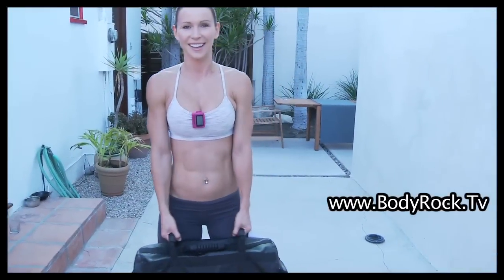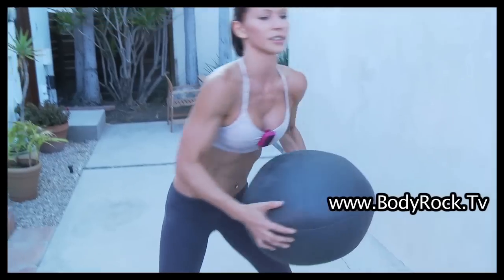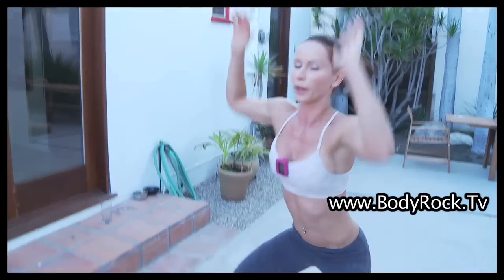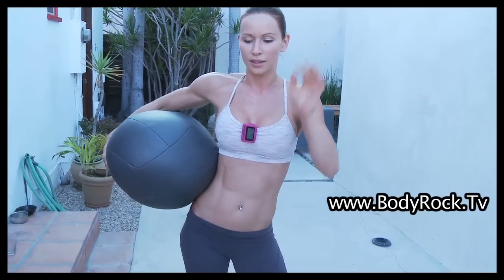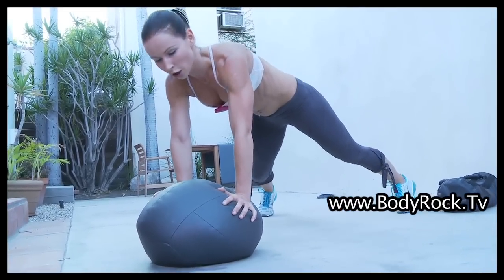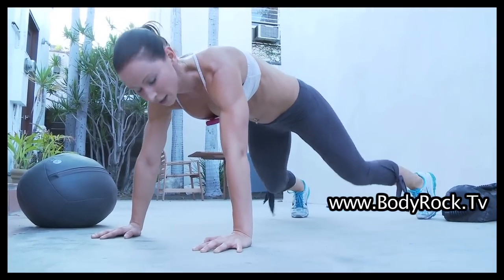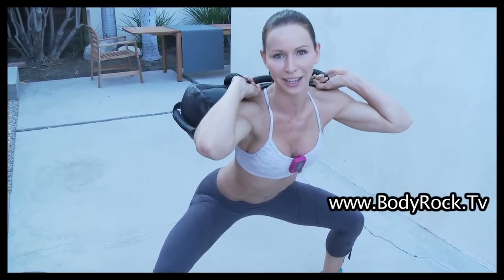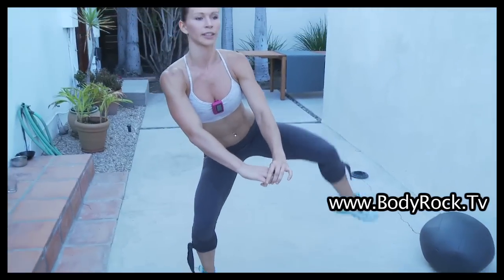300 Reps of Brutality Workout